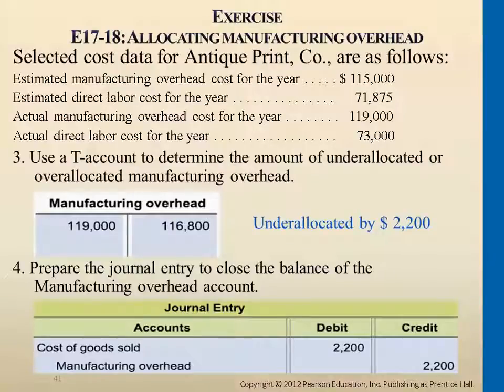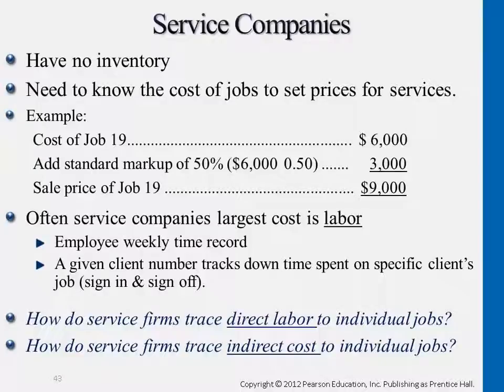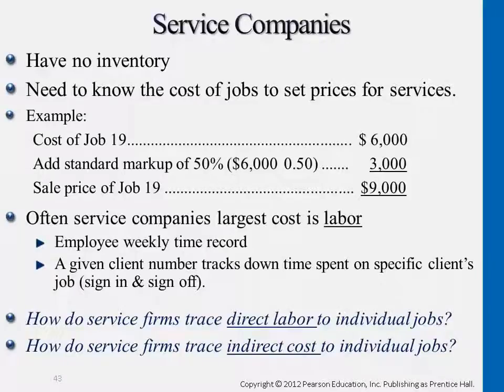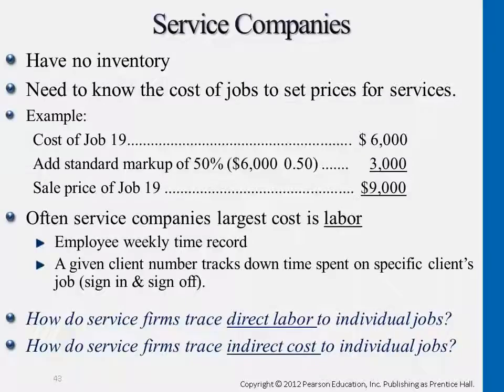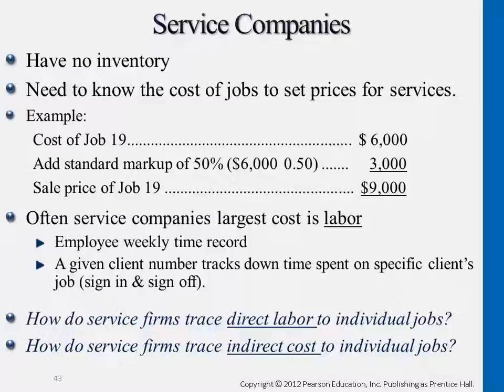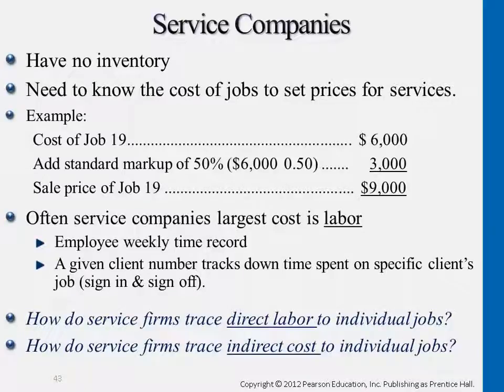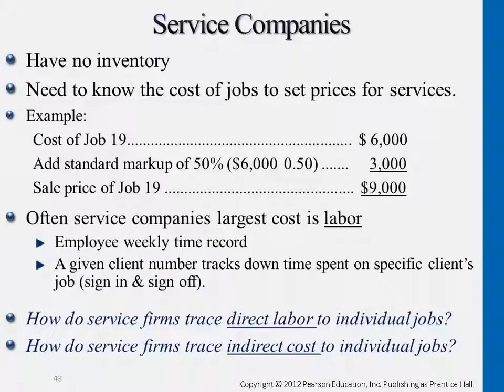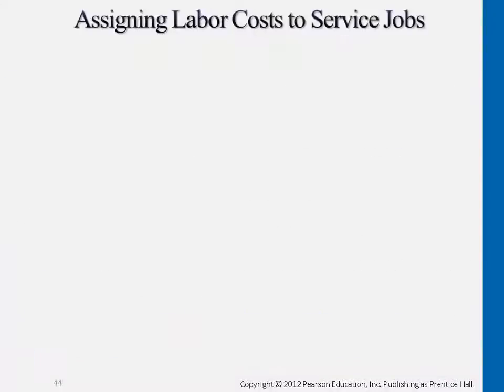Service Company calculating unit costs